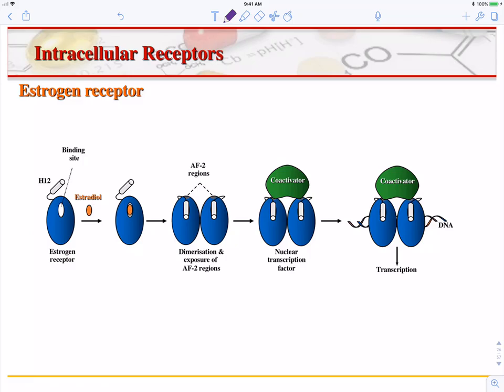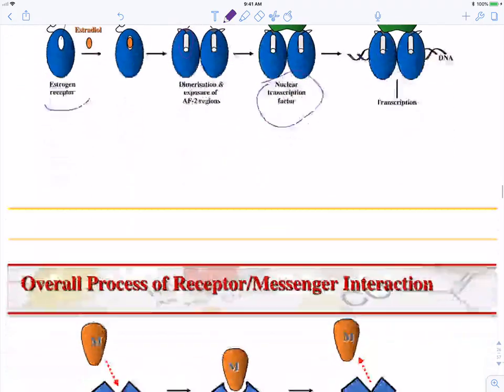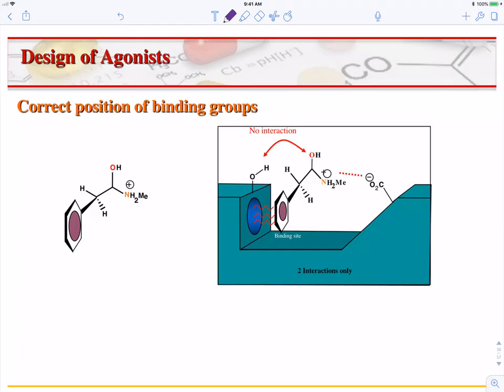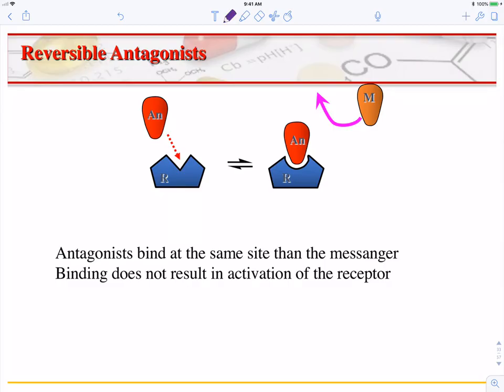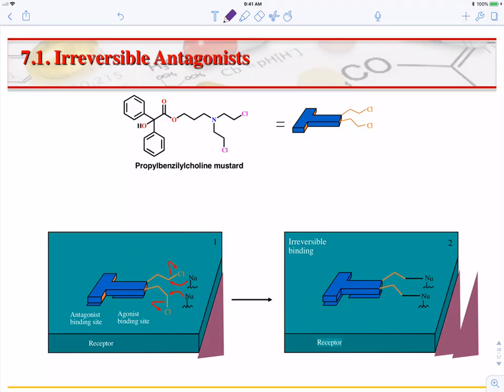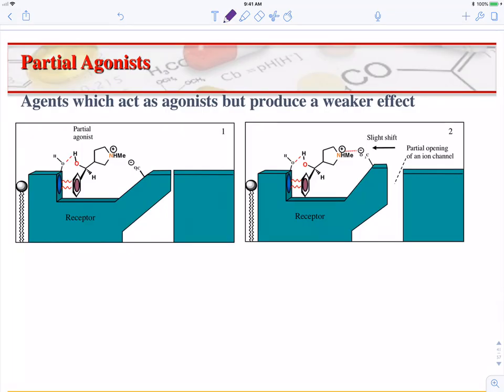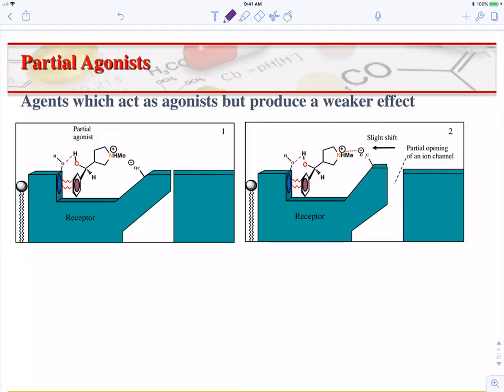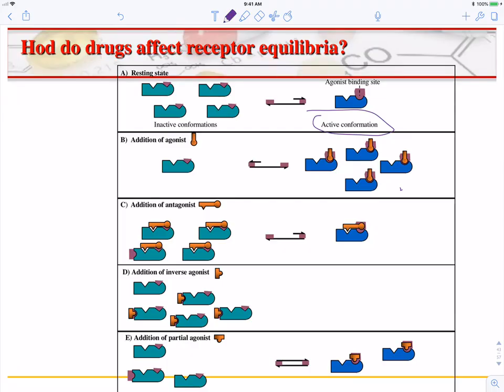Module 1(7) learning materials CHM 435 Medicinal Chemistry 2026 Spring C